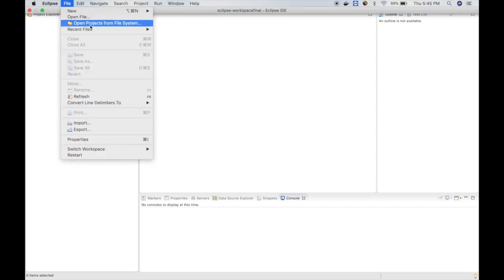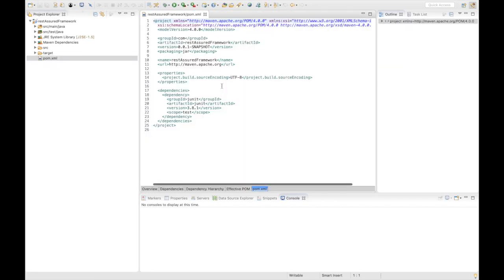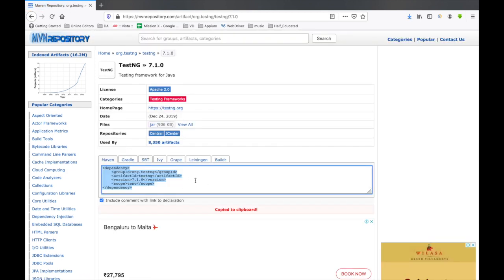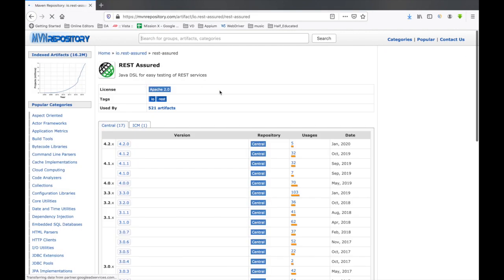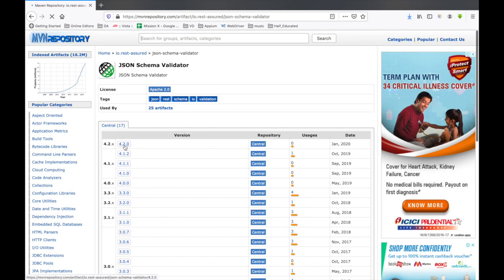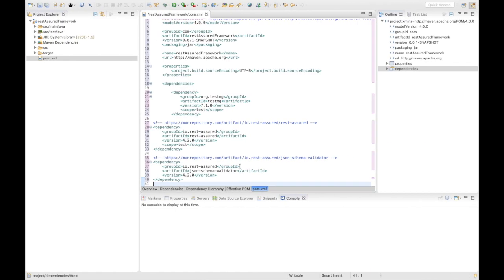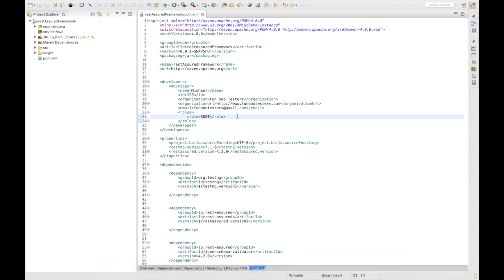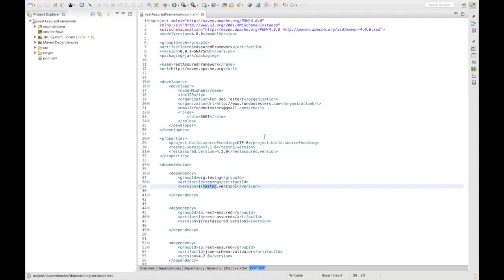Rest assured API automation framework - Set up Maven Project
- How to create Maven project
-Adding required dependencies for Rest Assured
-Understanding SCOPE of utilities

1. API automation using Rest Assured Zero to hero in 20 minutes
2. Rest assured API automation framework - Set up Maven Project
3. Adding packages to framework
4. How to create Property File?
5. Getting data from property file as Map Object
6. Setting API Path Endpoints
7. Adding Headers Object configs
8. How to test Extent Report and API framework Utils
9. Handling HTTP Get Request using rest assured
10. How to integrate GET request with framework & validating it
11. How to validate API response (Real-time Framework )
12. How to automate HTTP Post request using RestAssured
13. How to Validate HTTP Post request (Json Object)
14. Serialization in Rest assured Base64 Encoding Java
15. HMAC sha256 key generator (java)
16. How to parse dynamic and nested JSON in java?